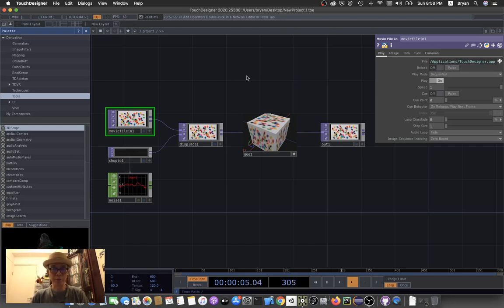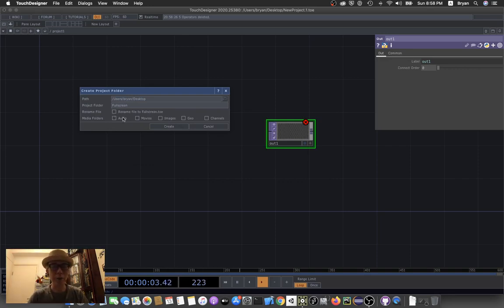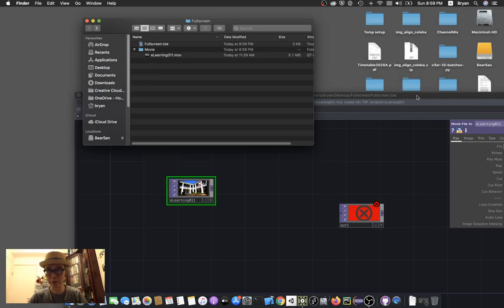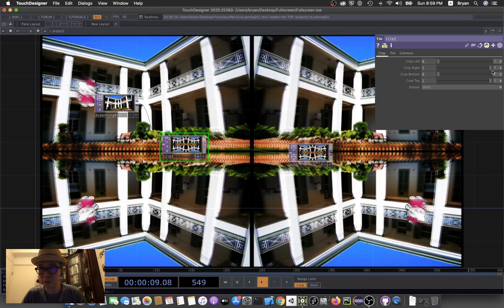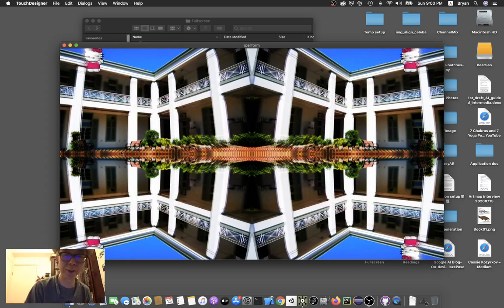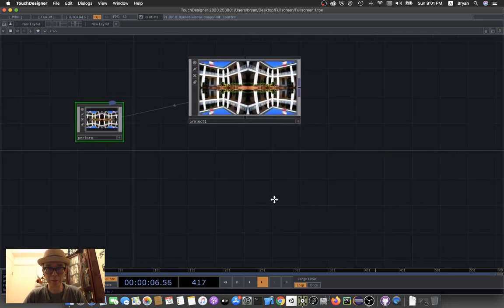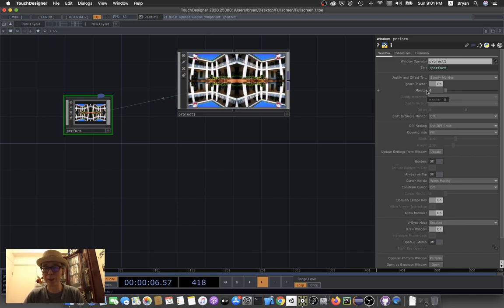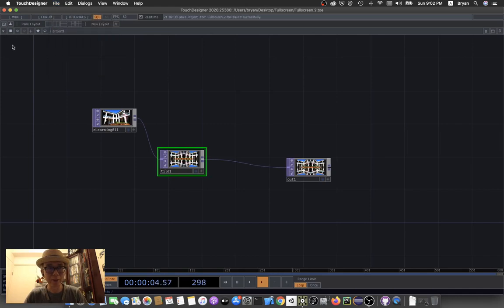Enable full screen display for TouchDesigner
This is a simple demonstration to enable the full screen display of a TouchDesigner project. Note that it is not the only way to do so.